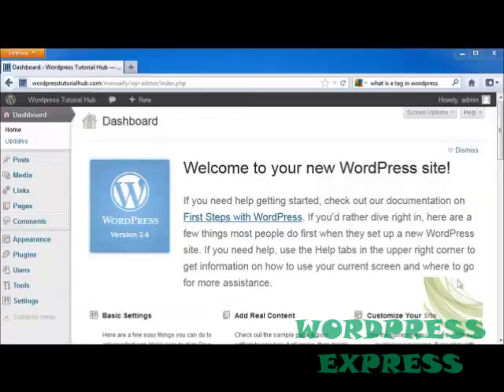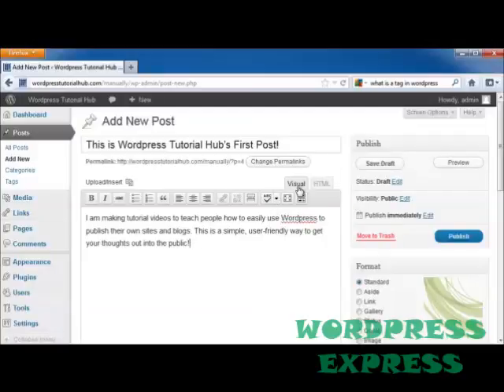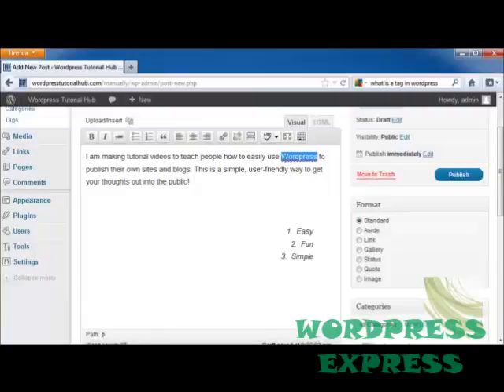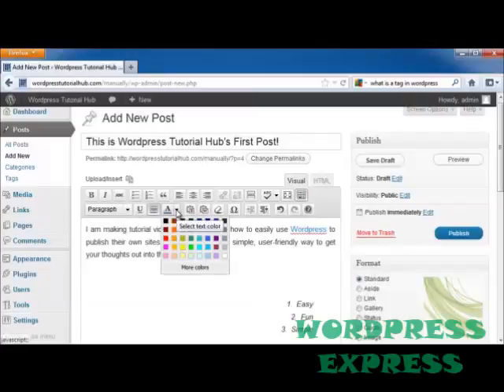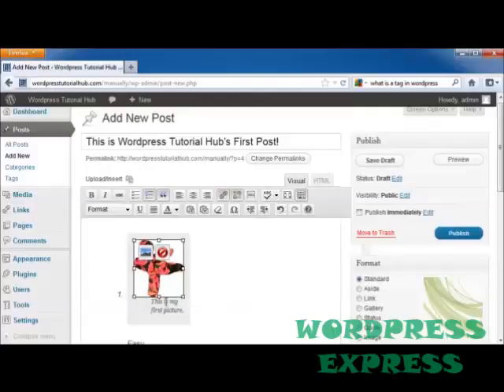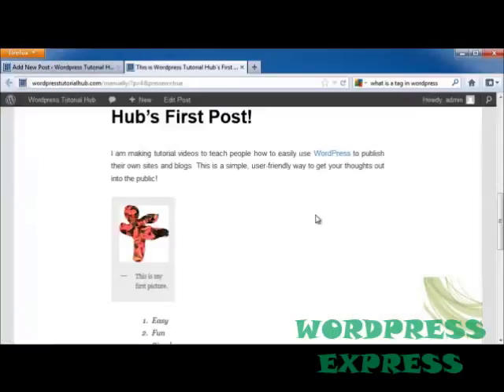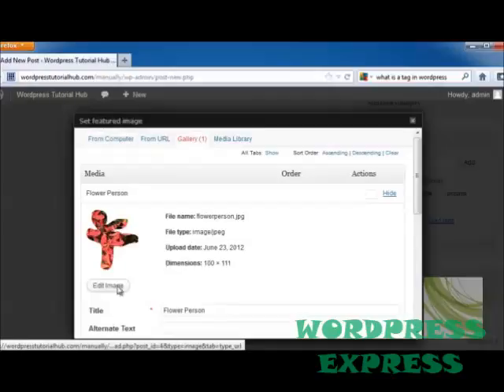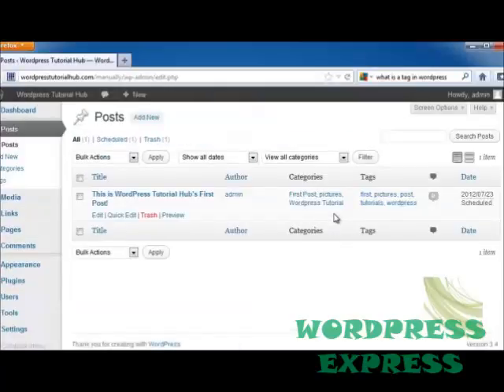WP 3x Tutorial 10 Make and Edit Post